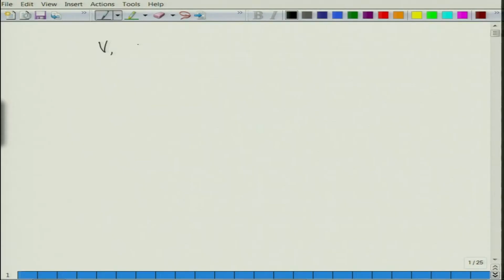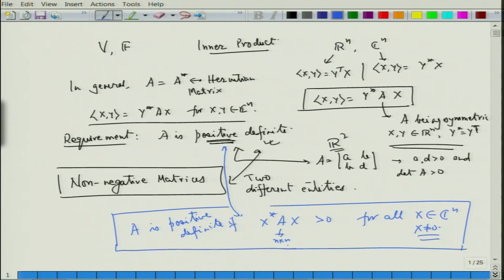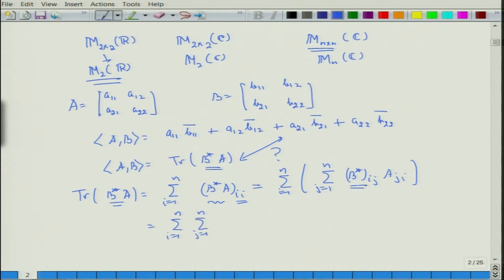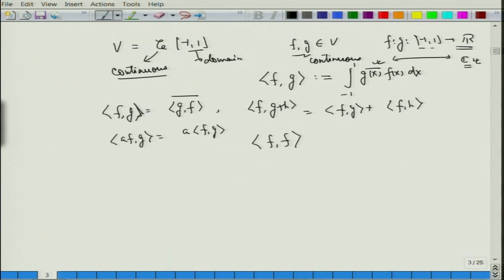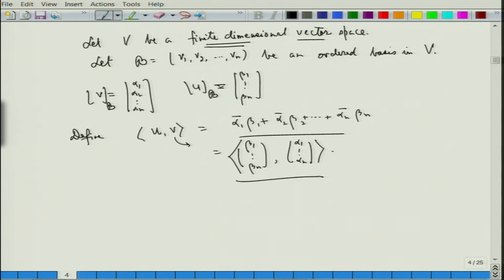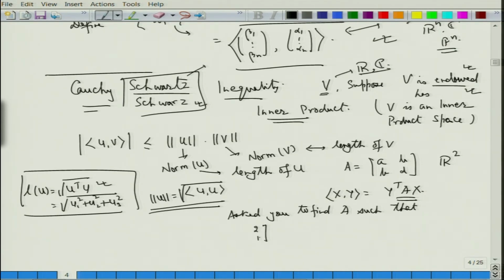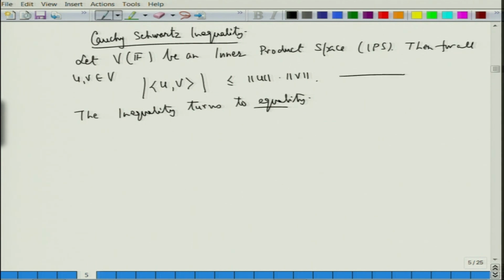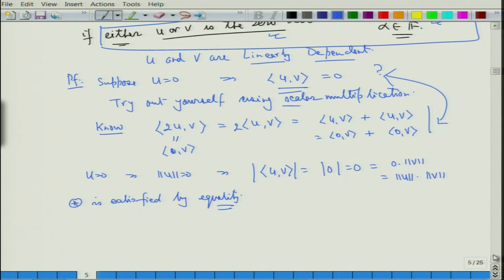noc20-ma54-lec41 - Inner Product Continued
Inner Product Continued